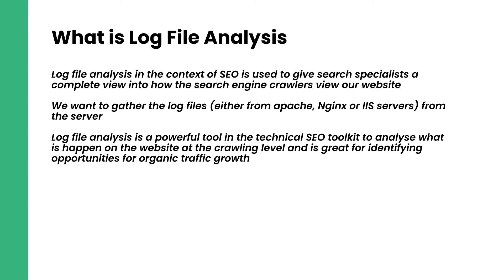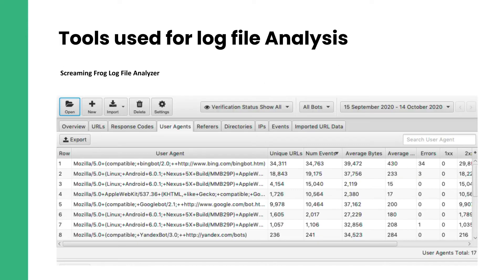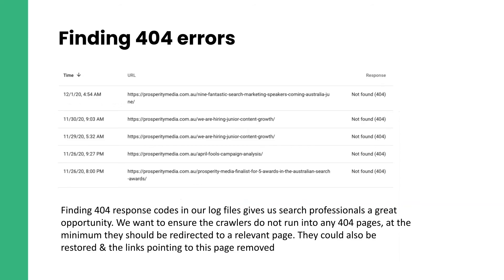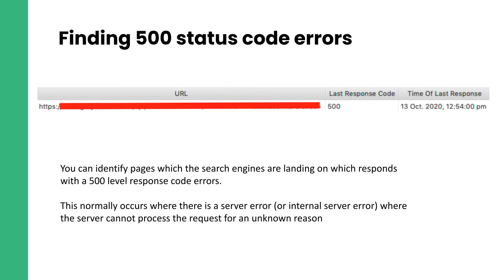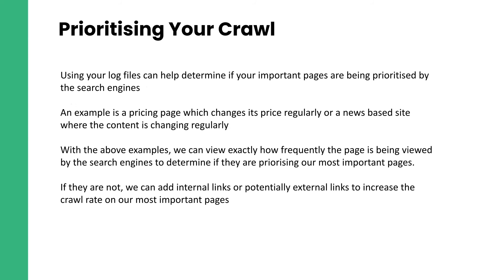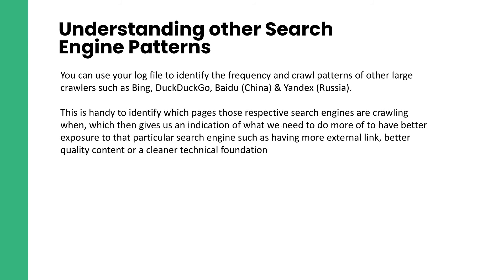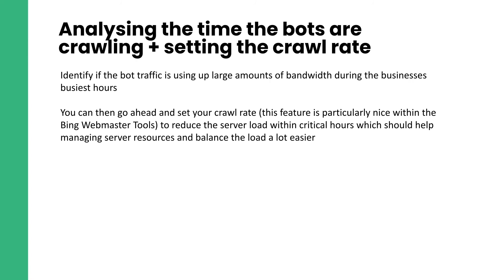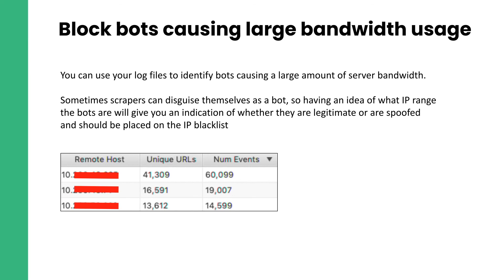What Is Log File Analysis for SEO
Prosperity Media's Dejan Mladenovski shares his insights on What Is Log File Analysis for SEO.